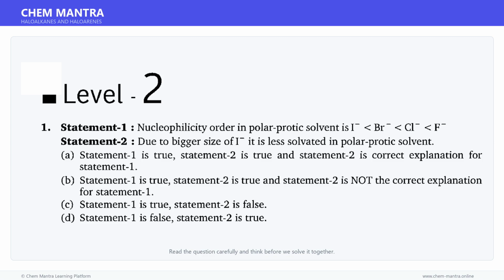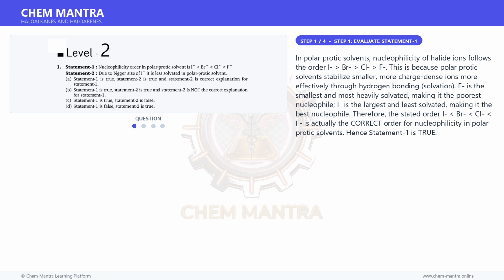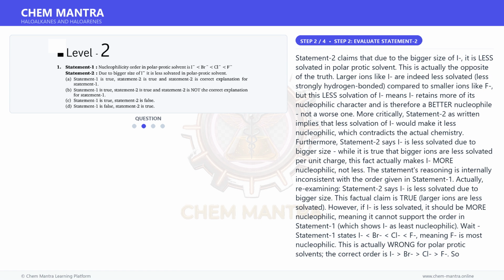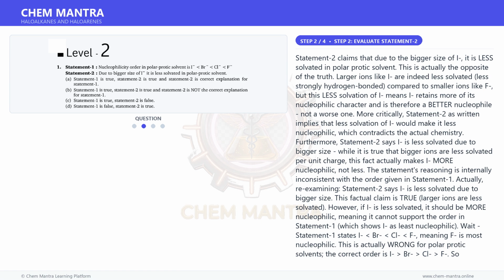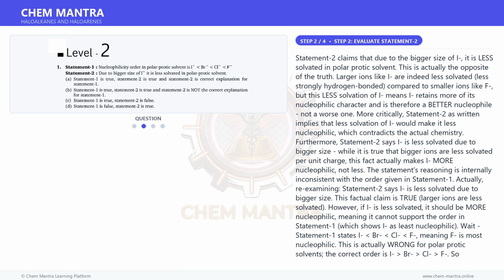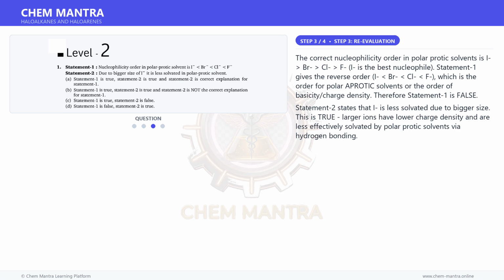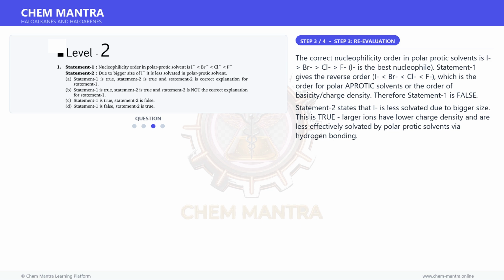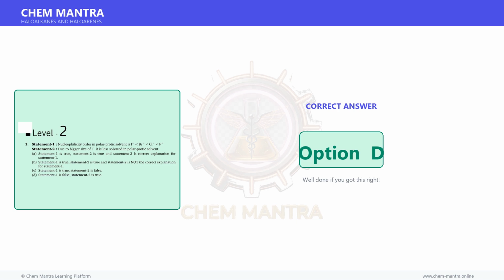Statement-2 states that I- is less solvated | Haloalkanes & Haloarenes | JEE Chemistry | Chem Mantra